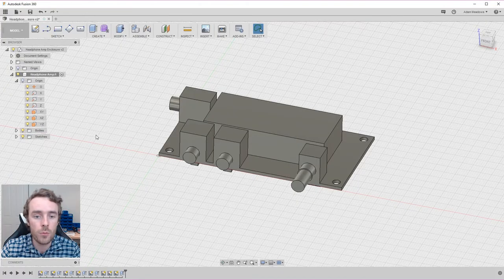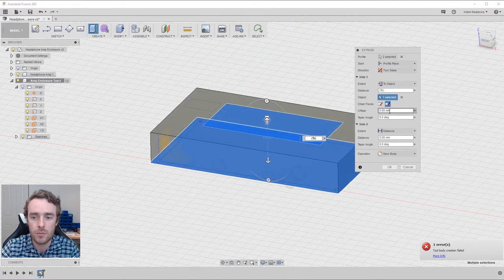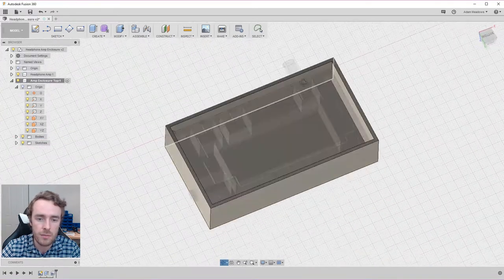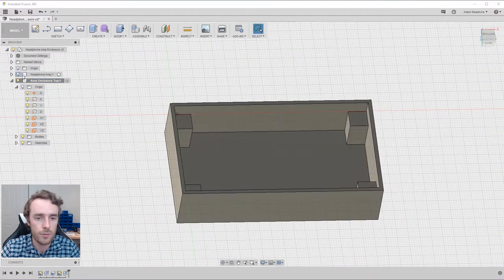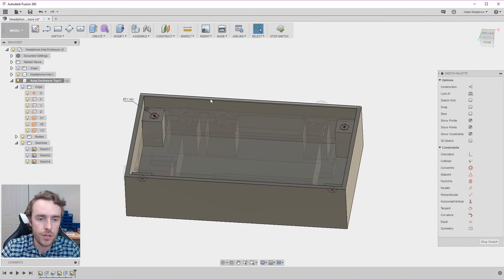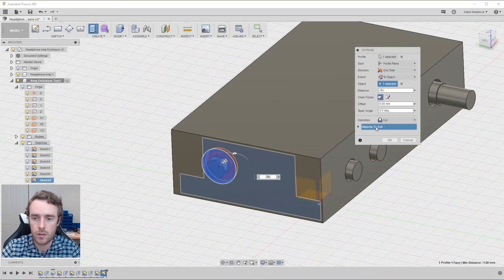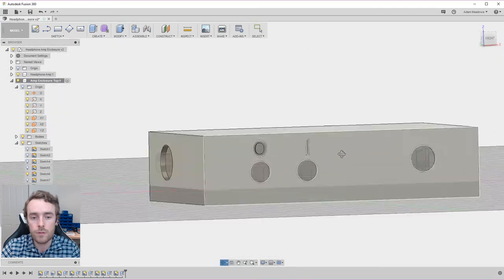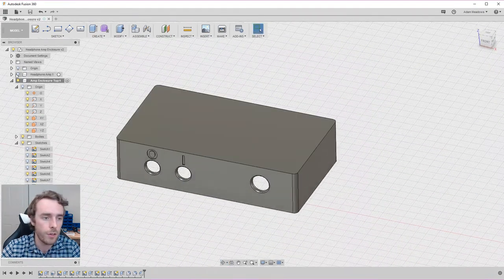Fusion 360 Beginner Project Part 2: Enclosure Top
Fusion 360, for parametric CAD design of electronics enclosures, is a fantastic tool. In this series we learn a very useful set of skills that revolve around using fusion 360 as a powerful design tool for 3D printing.

In this video we design the top half of the enclosure

Modelling in context, design for manufacture and parametric modelling are all very powerful tools that you will want to have if you are looking improve your skills in CAD. Parametric modelling allows you to make easy adjustments to you model by ensure that your geometry is suitably linked with dimensions and references. Design for manufacture is the application of knowledge of a manufacturing process to influence the design and optimise it for a process or set of processes. Modelling in context is an advanced technique used in the engineering industry where your models are design in the context of their higher level assemblies rather than just on their own origin in isolation.